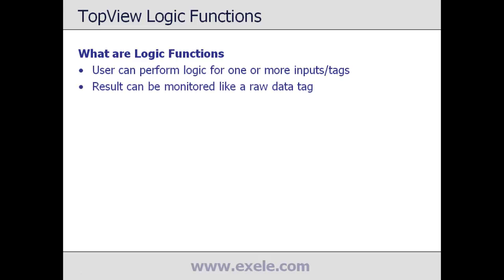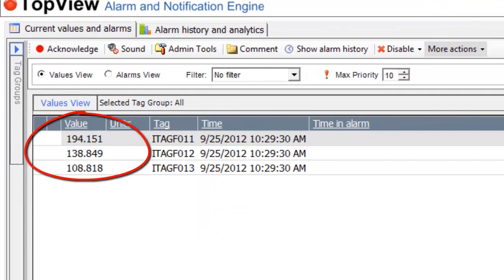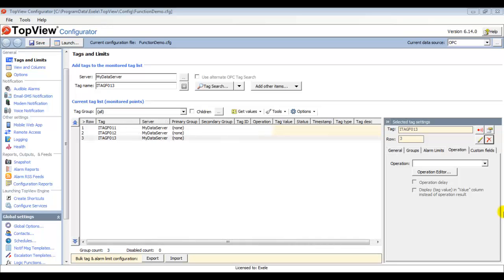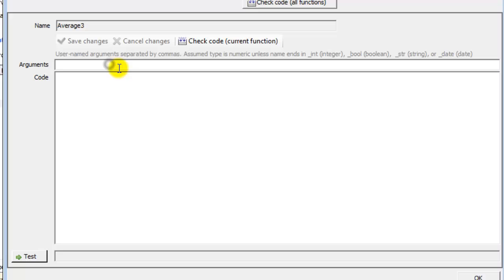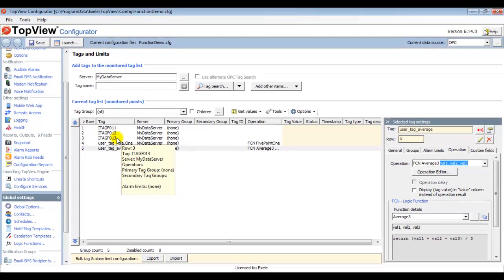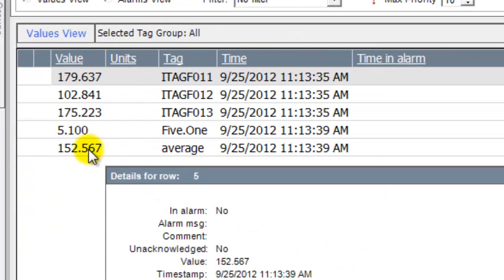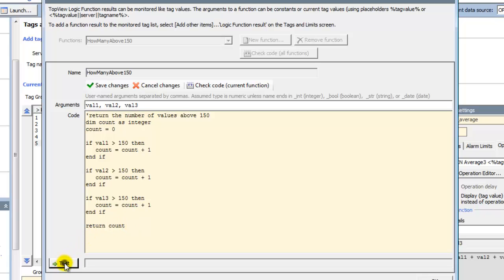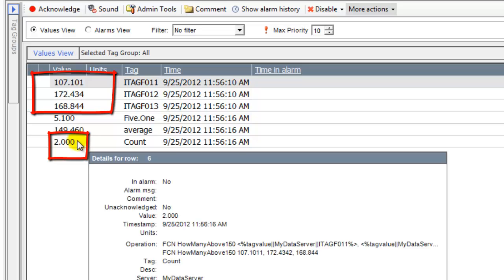TopView Logic Functions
TopView alarms are often based conditions relating to the current value of a tag/point. In some cases, more advanced logic is required to define the alarm condition. This may include the comparison of multiple tag values, performing if...then...else logic, and arithmetic.

TopView Logic Functions allow the user to perform logic operations and calculations involving one or more inputs. The inputs to the logic are typically one or more current tag values. The return value from a logic function (the function result) can be monitored just like any other tag in TopView, allowing the user to apply alarm conditions and notification to the function result.

Logic functions are based on the Visual Basic .Net language and the .Net Framework. Users can script logic with decision making statements like if..then.else, they can create and use variables, and perform mathematical operations on the inputs.